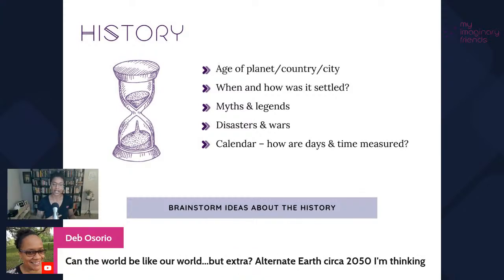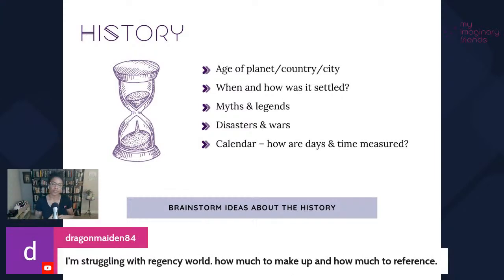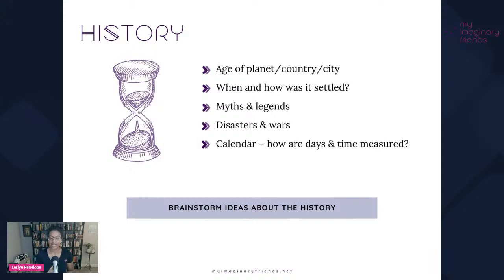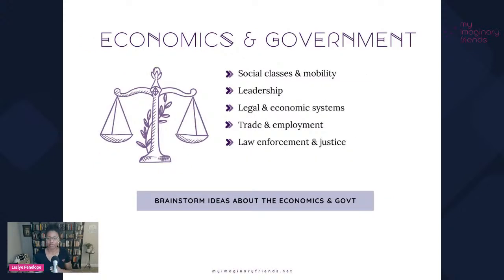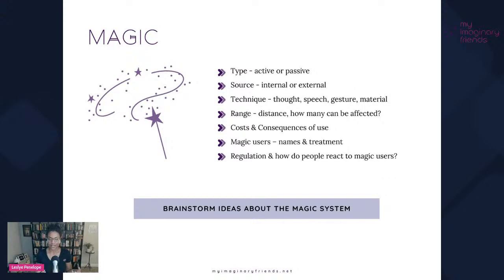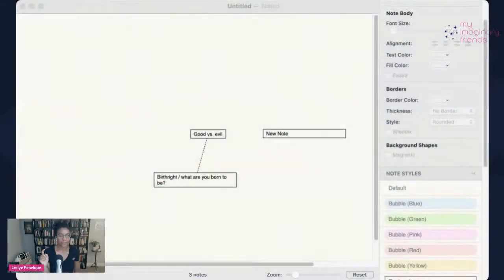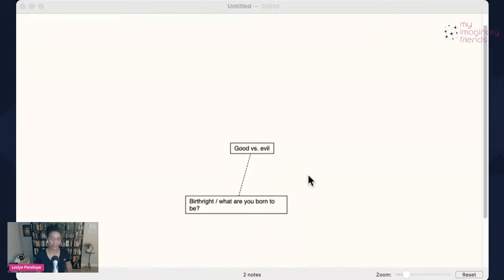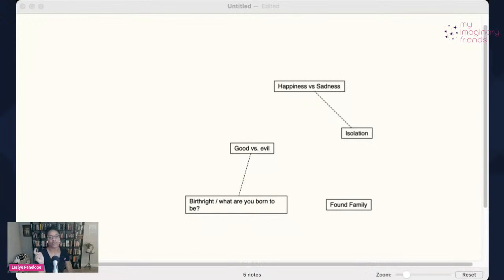How to Start Building Your Story's World :: Preptober 2023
The story world is a mine for plot and character details, so let's brainstorm our world elements to help us further develop our story ideas.

📝 Sign up for Preptober updates to be notified of new videos